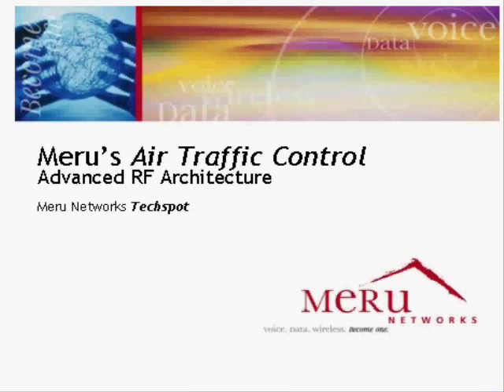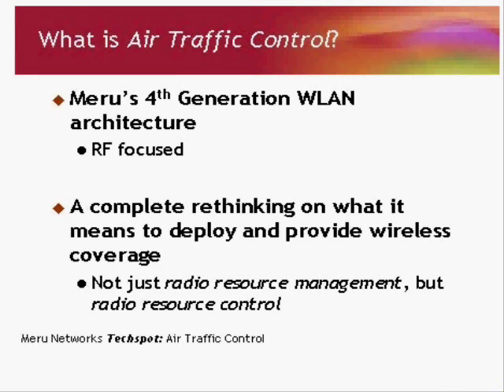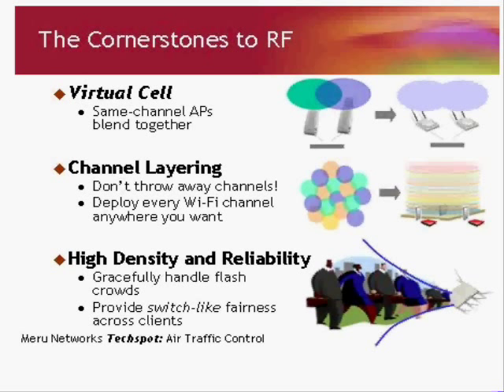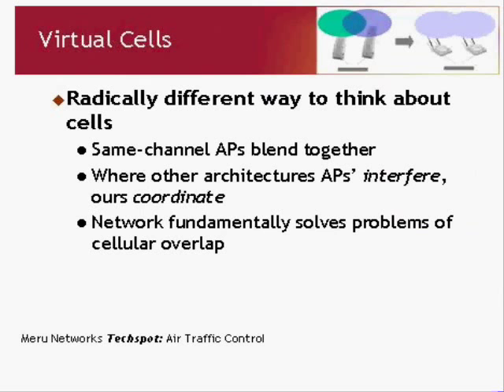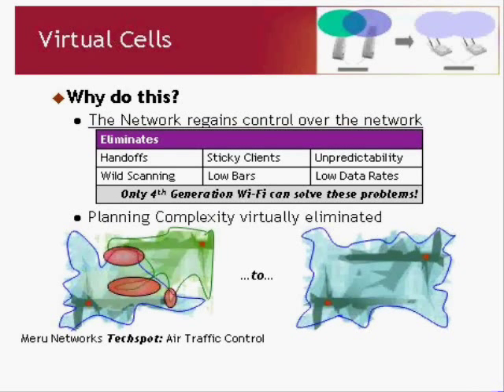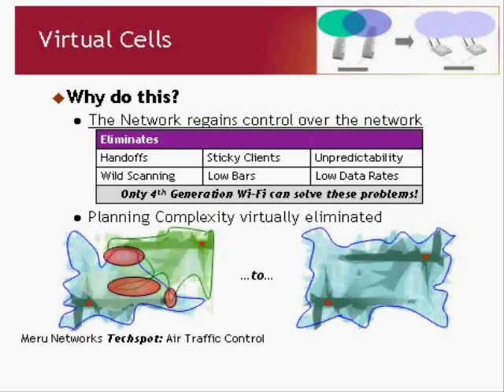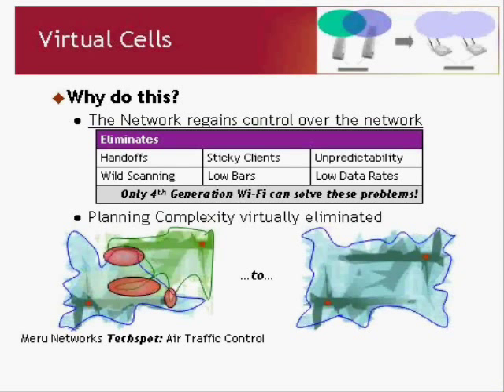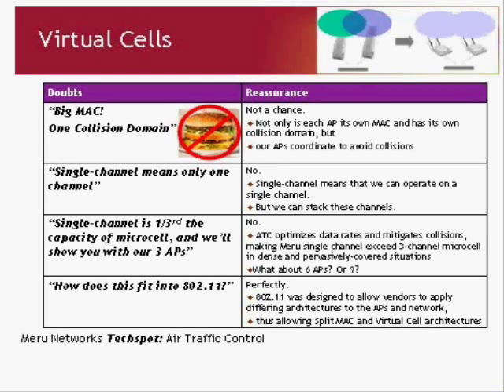Part 1 - Meru Virtual Cell Technology Explained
In this video, Meru Networks explains how their 4th generation enterprise WLAN technology enables a single-channel virtual cell and demonstrates the benefits of this compared to the traditional 3rd generation micro-cell aproach used by Cisco, Aruba, Trapeze, HP, D-Link etc. Continued in part 2.